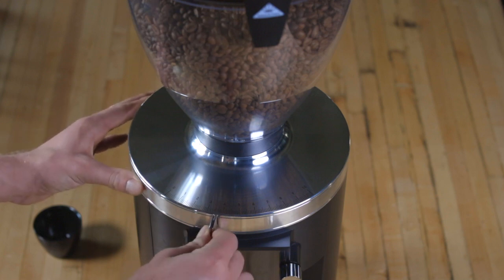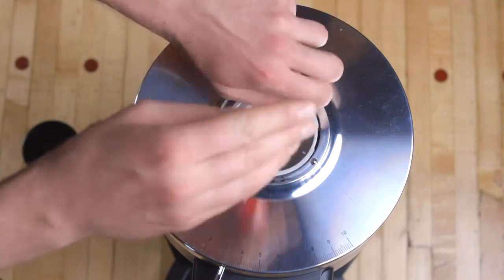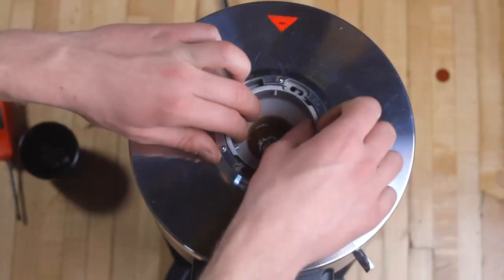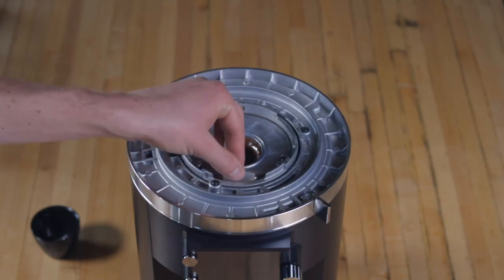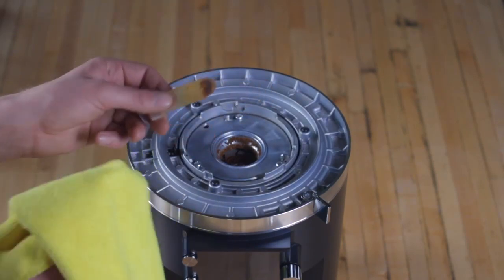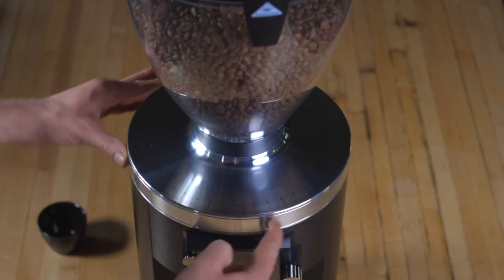Mahlkonig E80 E65 Silicone Flapper Fix